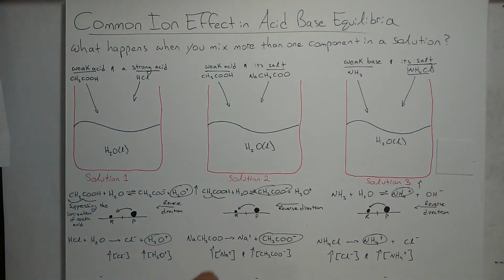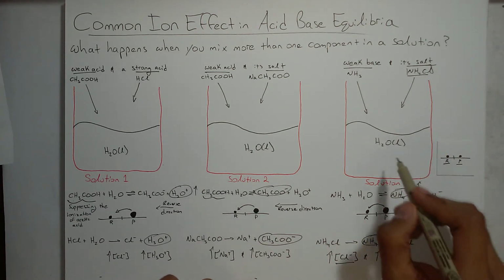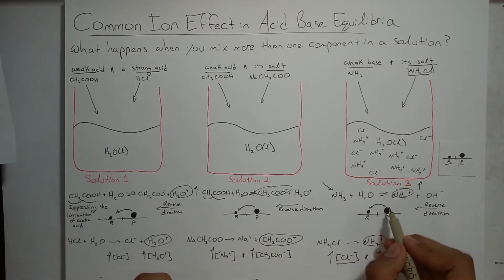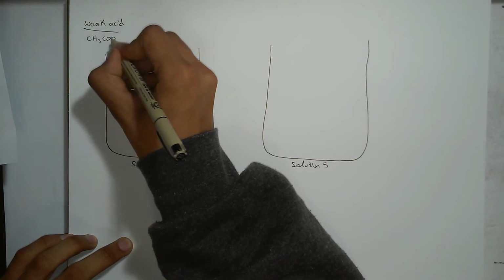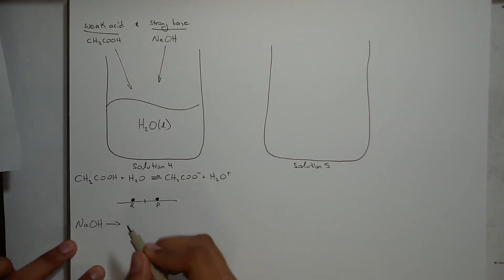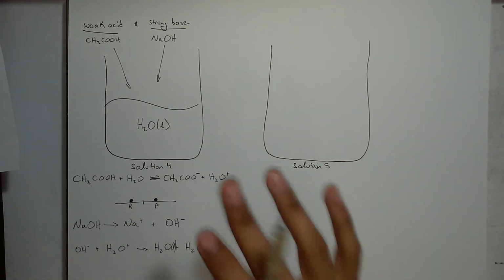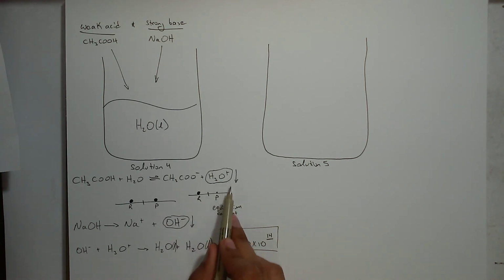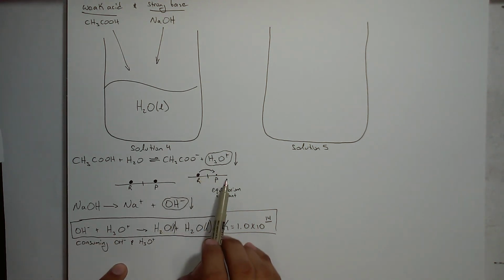Chapter 17 Additional Aspects of Acid Base Equilibria Part 3